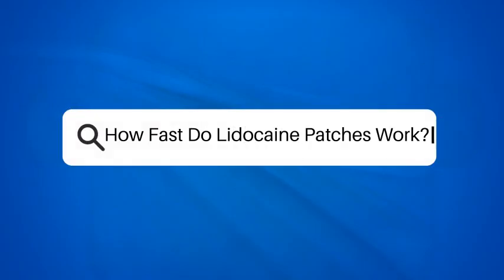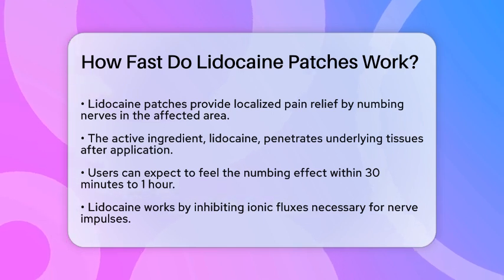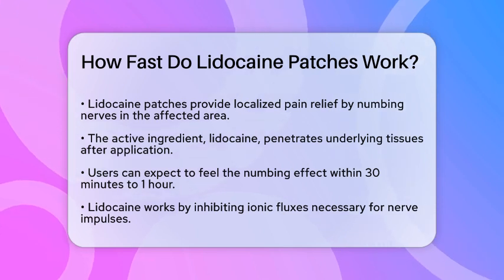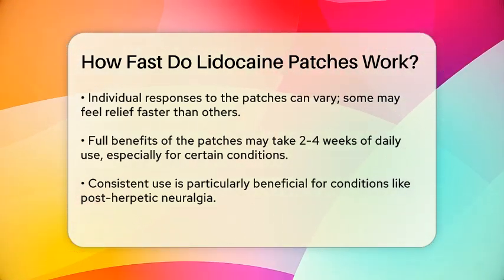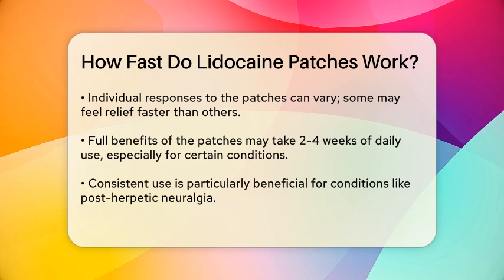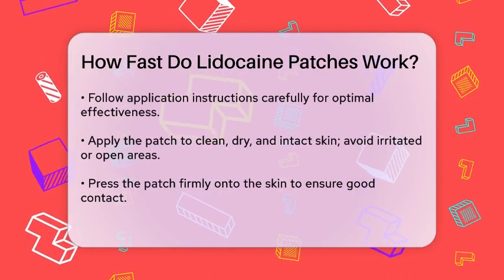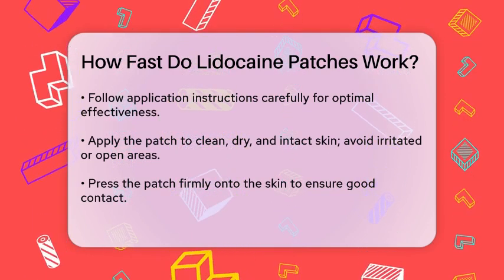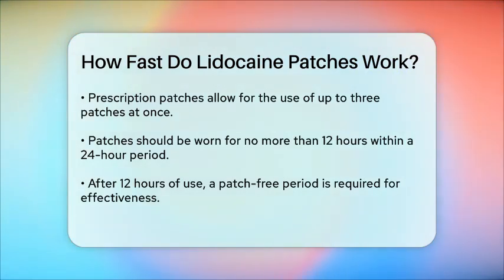How Fast Do Lidocaine Patches Work? - Pain Medicine Network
How Fast Do Lidocaine Patches Work? In this informative video, we will discuss the effectiveness and application of lidocaine patches for managing localized pain. Lidocaine patches are a popular option for those seeking targeted relief, and understanding how they work can help you make informed decisions about your pain management. We will cover the mechanism behind these patches, including how they interact with the nerves in the affected area to provide relief.

Additionally, we'll share important tips on how to apply the patches correctly to ensure maximum effectiveness. Knowing the right way to use lidocaine patches can make a significant difference in your pain relief experience. We'll also touch on the expected timeline for relief, as well as considerations to keep in mind when using these patches for various conditions.

Whether you’re new to lidocaine patches or looking to optimize their use, this video is designed to provide you with essential information. Join us as we break down the details of lidocaine patches and how they can play a role in your pain management journey.

About Us: Welcome to Pain Medicine Network, your trusted source for comprehensive information on pain management and treatment options. Our channel is dedicated to exploring the latest advancements in pain medicine, offering insights into innovative therapies, research breakthroughs, and expert interviews.
Please note that our content is purely informational and should not be considered medical advice. Always consult a healthcare professional for personalized guidance and do your own due diligence when it comes to your health and treatment options. The content provided is for general informational and educational purposes only. It is not intended to substitute for professional medical advice, diagnosis, or treatment. Never disregard professional medical advice or delay seeking it because of something you have seen in this content. Never rely on this information in place of consulting with qualified healthcare professionals. The creators and distributors of this content are not responsible for any adverse effects or consequences resulting from the use of any suggestions, preparations, or procedures described in this material. Always consult with your healthcare provider before starting any new health-related practice or program.